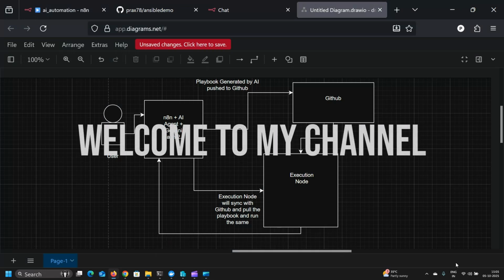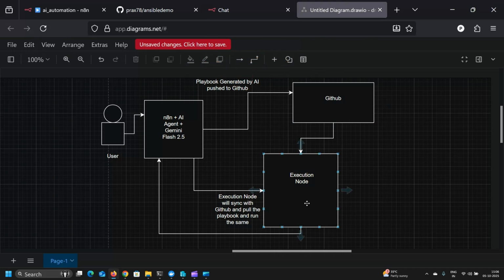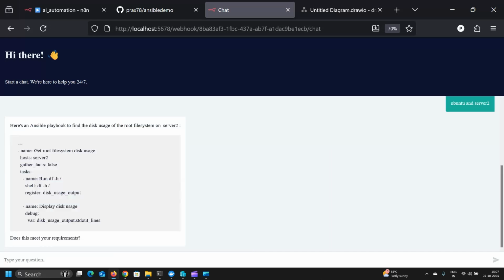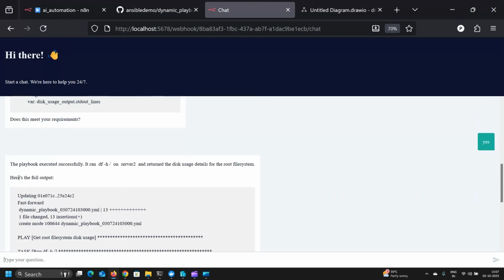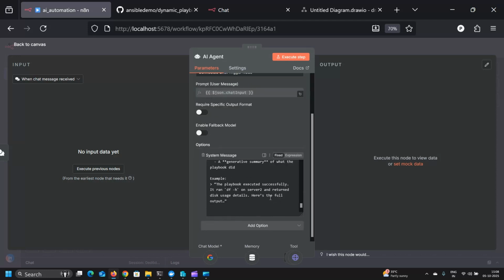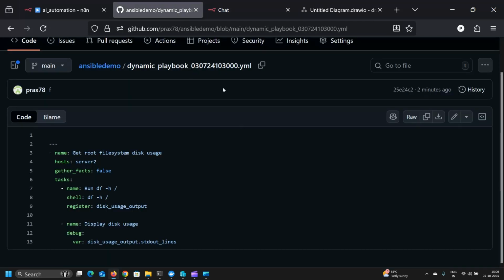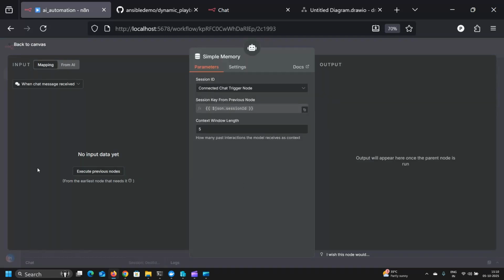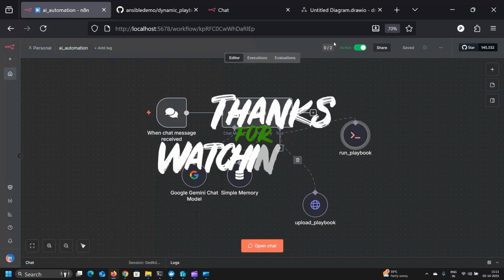AI-Powered DevOps: Automate Infrastructure with n8n + Gemini LLM!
🚀 Say goodbye to manual DevOps workflows! In this video, I demonstrate how to automate infrastructure using an intelligent n8n AI agent powered by Gemini LLM.

🔧 What you'll see:
- AI-generated Ansible playbook code
- User confirmation loop for safe deployment
- Seamless GitHub upload and retrieval
- Automated execution of YAML via Ansible
- Real-time verbose and summarized output

💡 This workflow replaces traditional scripting with smart automation—perfect for sysadmins, DevOps engineers, and automation enthusiasts.

📂 Tools Used:
- n8n workflow automation
- Gemini LLM for code generation
- GitHub for version control
- Ansible for infrastructure deployment

🎯 Ideal for anyone looking to build resilient, reproducible, and intelligent infrastructure pipelines.